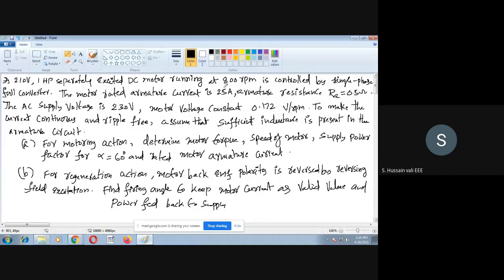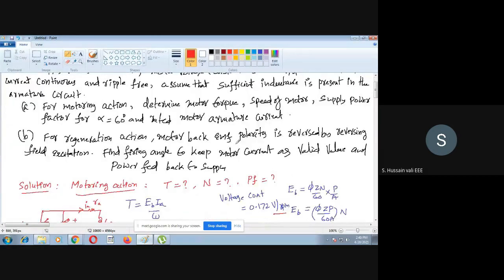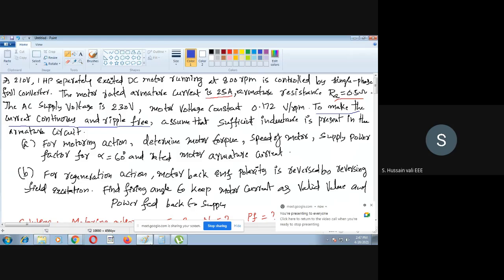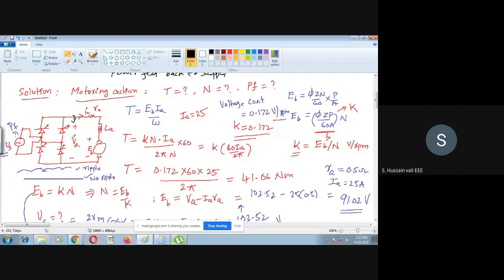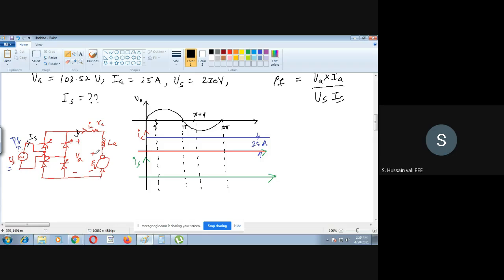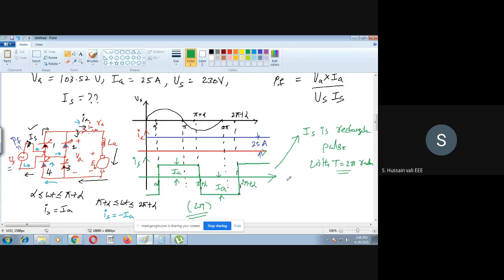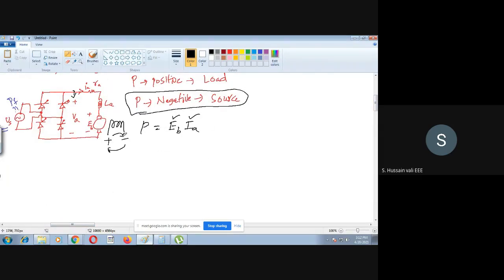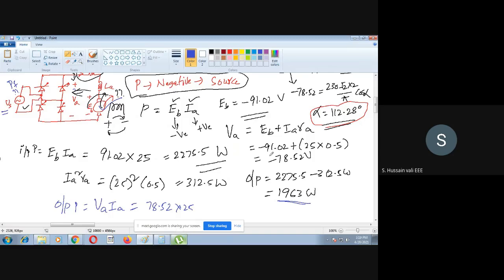Power Semiconductor Drives - 7